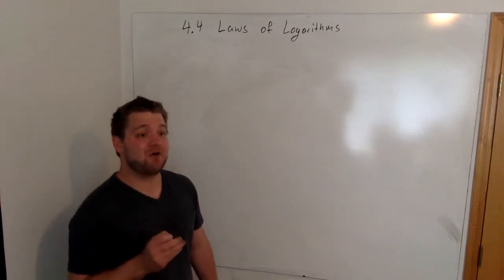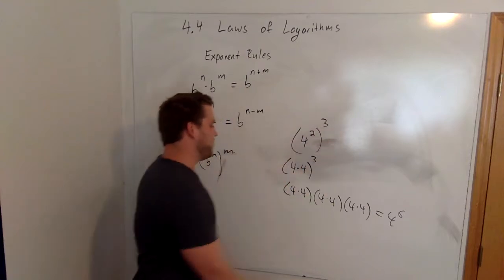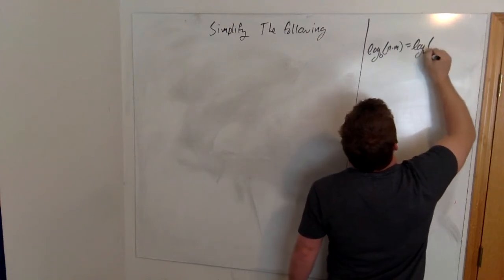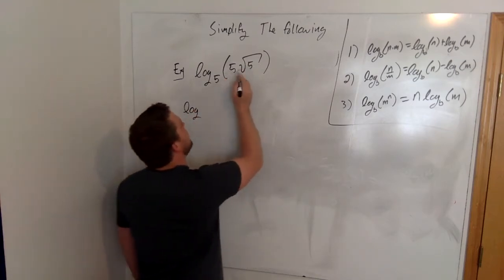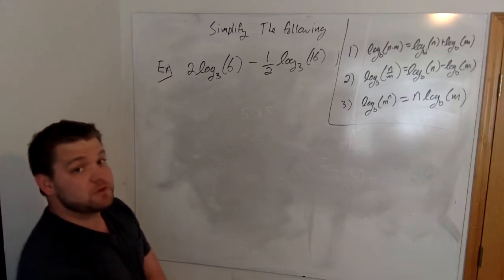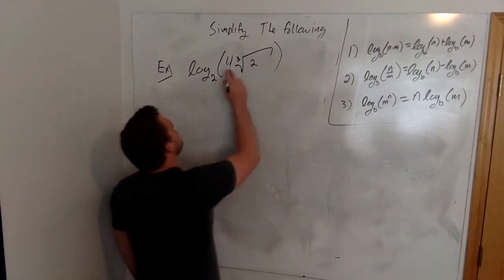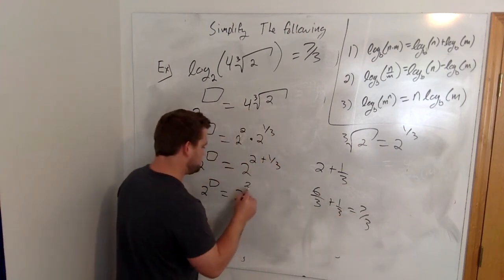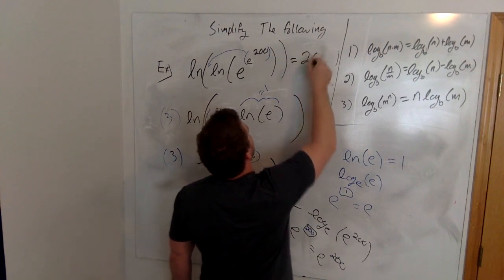4 4 Laws of Logs